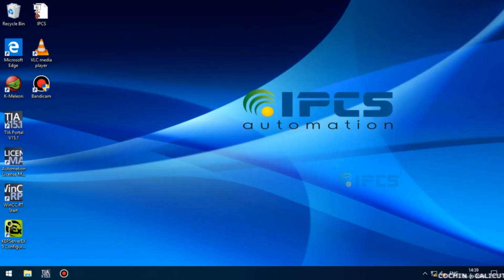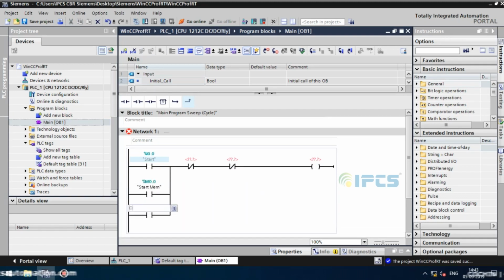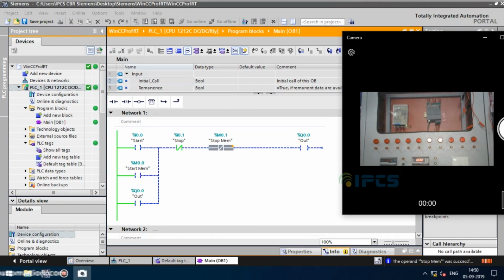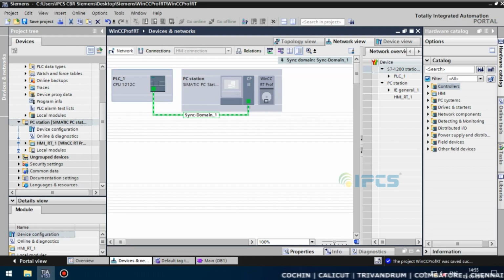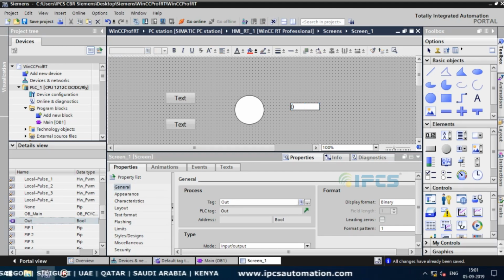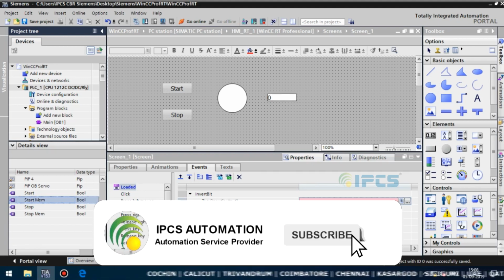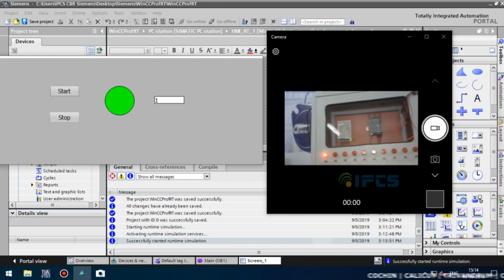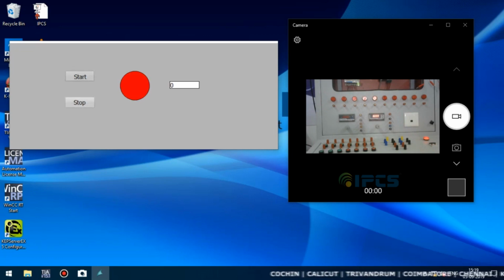Tutorial on Siemens WinCC Professional RT with Siemens S7 - 1200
This video shows the step by step instruction on how to use the WinCC SCADA Package in the TIA portal for real time running.

The Steps Included Are:
1. PLC Configuration
2. Preparing PLC for Data Transfer
3. SCADA Configuration
4. Linking Tags
5. Establishing Communication using Network Connection
6. Compiling & Simulating WinCC SCADA Screen